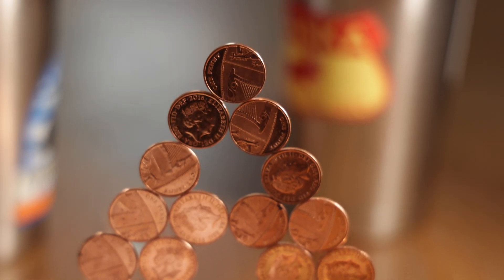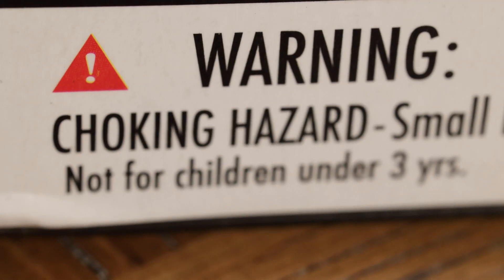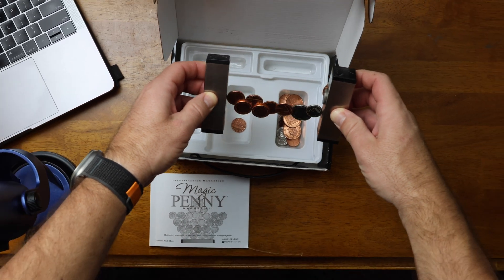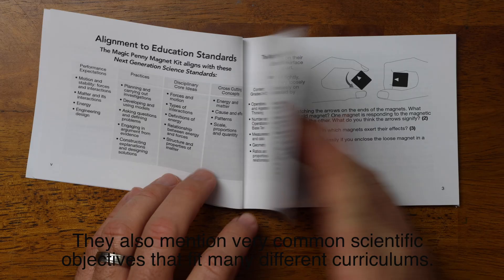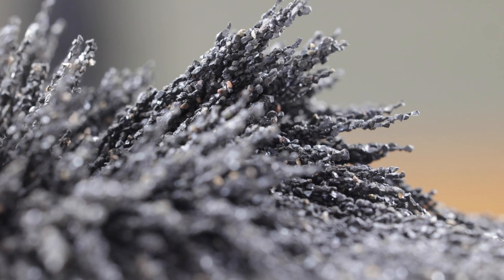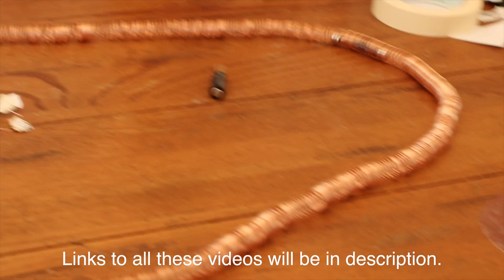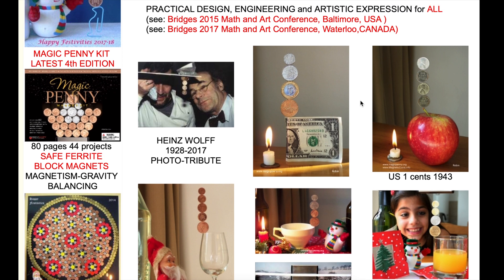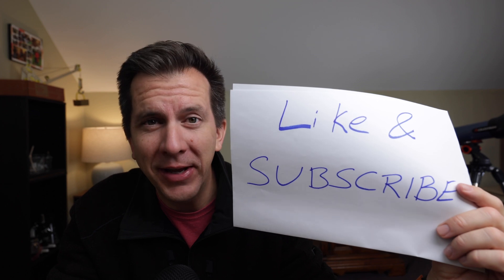Reviewing the Magic Penny Science Kit. Great Homeschool Resource!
The kit
Iron filings
Magnet set

The fist is a link to the magic penny science kit on amazon, don’t just take my word for it, read other people’s reviews!

The second and third links are to resources I showed but didn’t talk about in the video: Iron filings and a general magnet kit.  If you buy the above kit, I definitely recommend buying the iron filings as an excellent way to show the force lines.  All kids really enjoy seeing that. The other link is to a basic magnet set with bar magnets, compasses, etc….another good purchase for the homeschooling family.